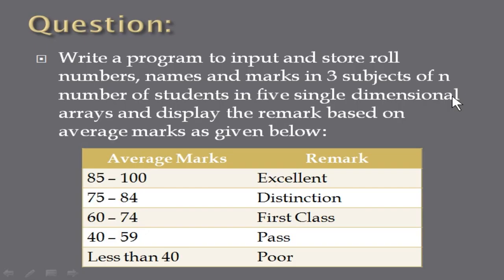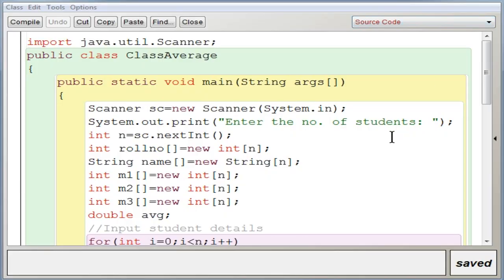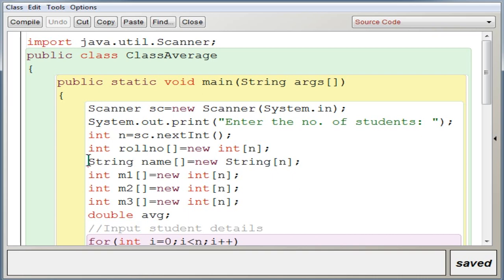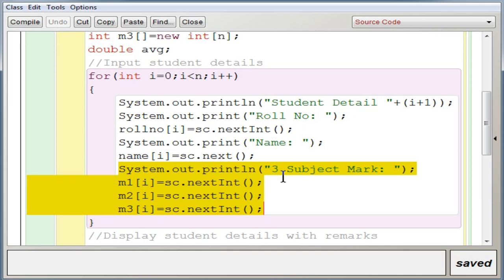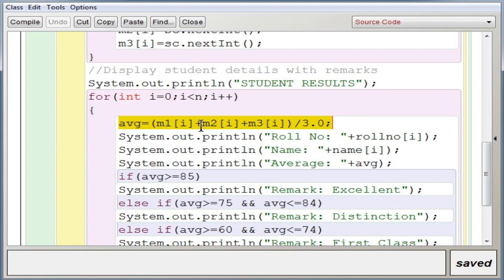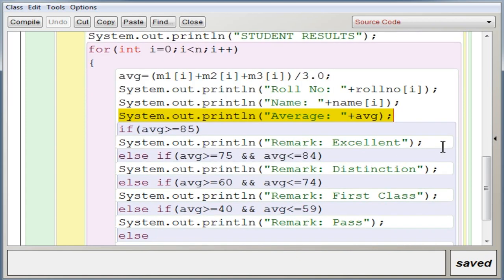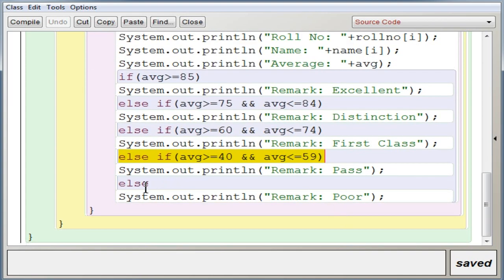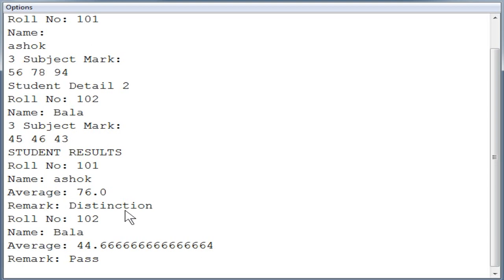ICSE | Student Results | Arrays Program | Java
This video explains array program to calculate the average of n number of students and display the remarks according to the criteria in Java